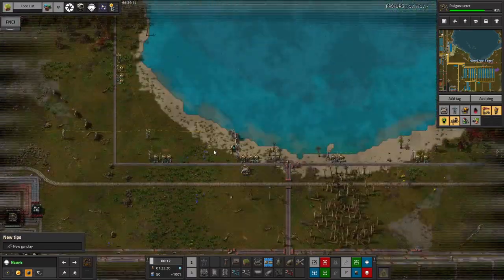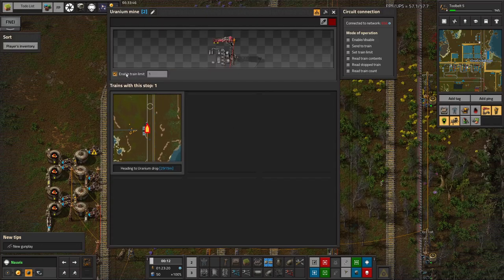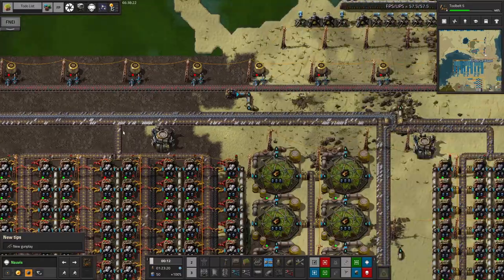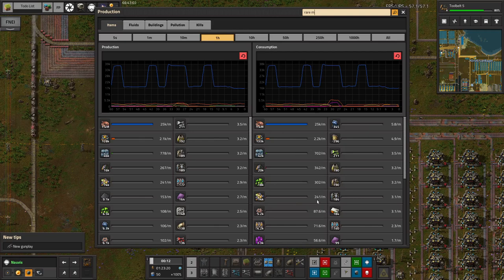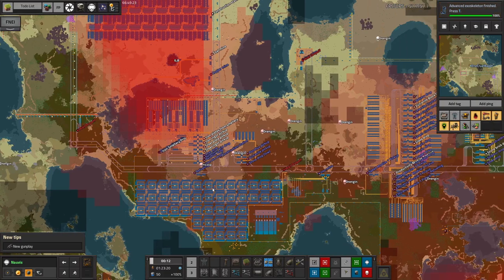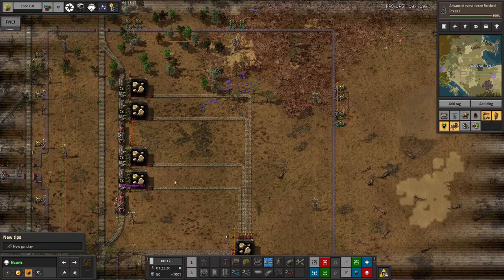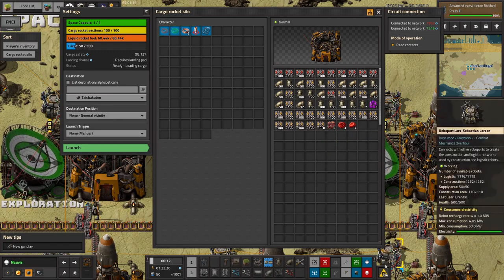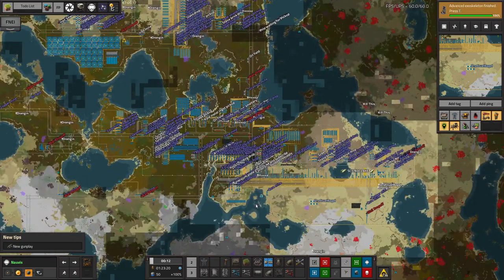S1-E17 pt2 - End of an Era - Laurence Plays Factorio: Space Exploration 0.6 + Krastorio²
Welcome to the final video of series 1 of Laurence Plays F:K2SE! This time, we're taking a look at some train tweaks, some more mining and some general tidying up of all those things we've been wanting to fix for a while, but have been too busy to do!

Next week there won't be any streams due to real life getting in the way, but the week after we shall be starting series two: tiered science. Join us then for more space shenaniganery!

Starring:
Laurence
Marc
Mike
Tristan